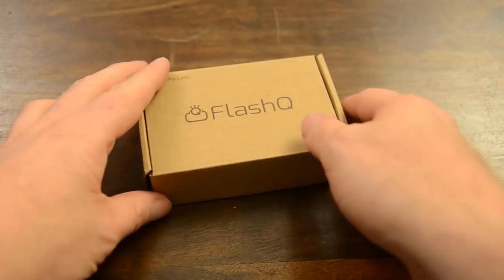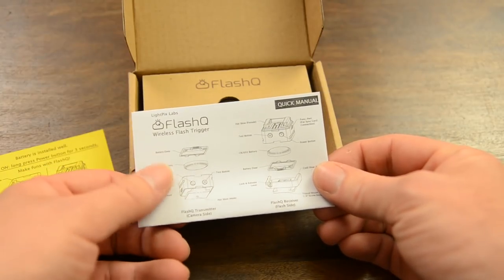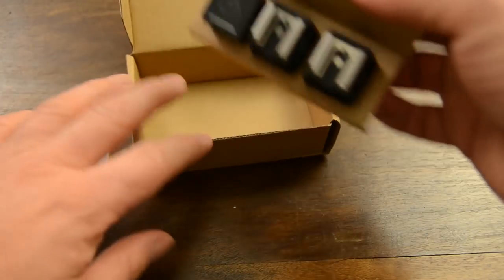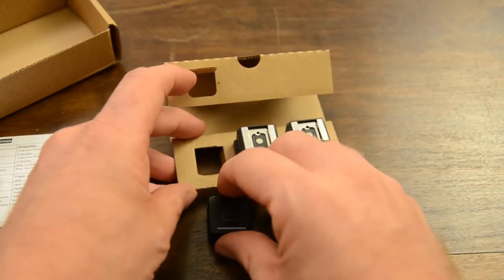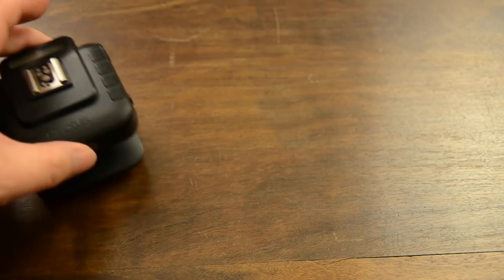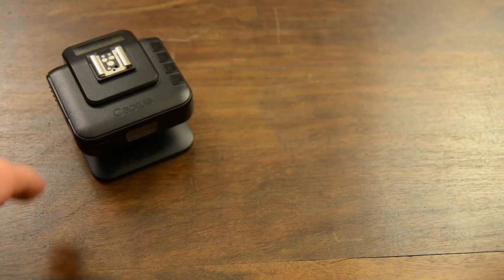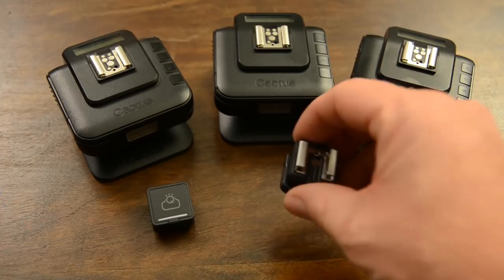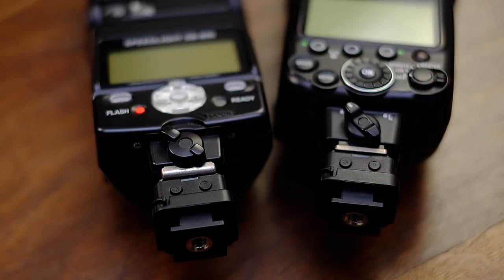FlashQ Wireless Flash Trigger Review - 01 - Unboxing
In this video we unbox the worlds smallest flash triggers - FlashQ.